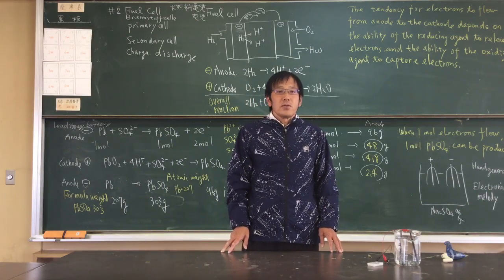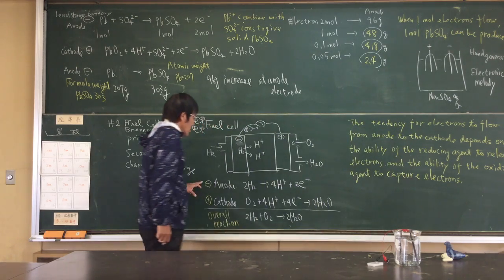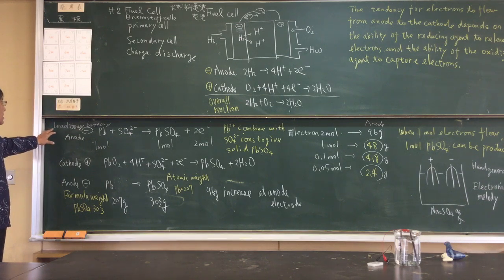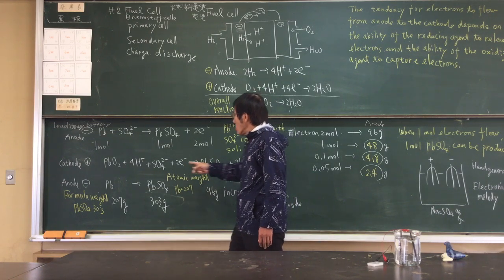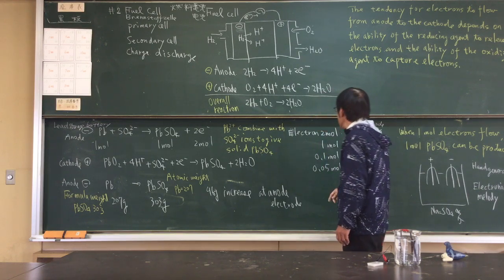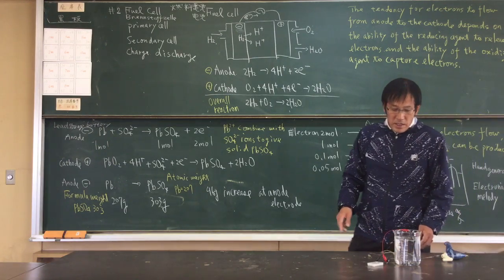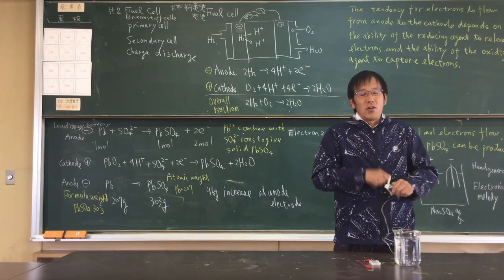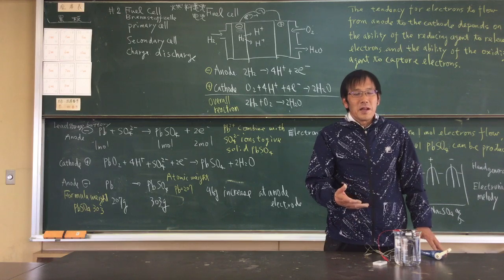#2 Fuel cell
Fuel cell in English
Lessons by Japanese high school teacher
 Naokazu Yoshikawa